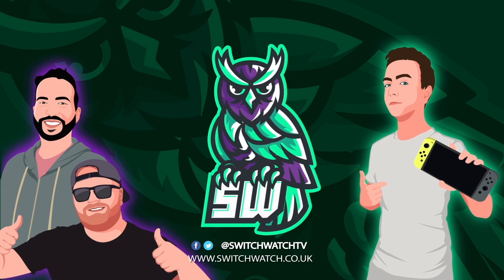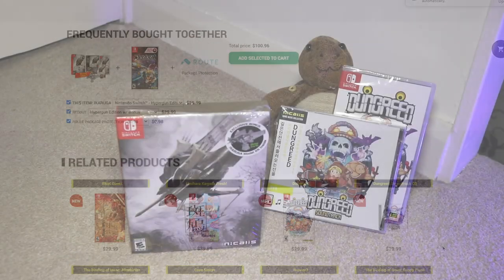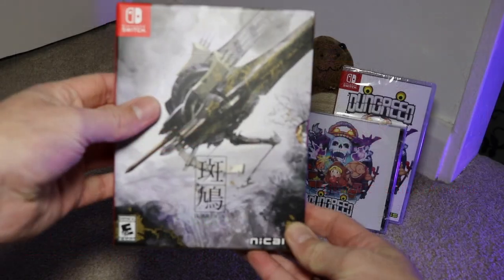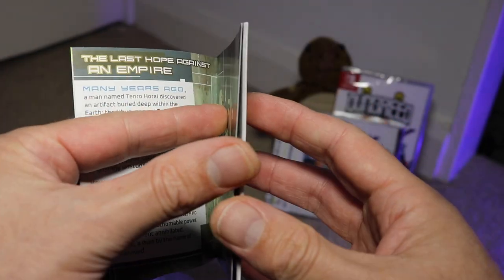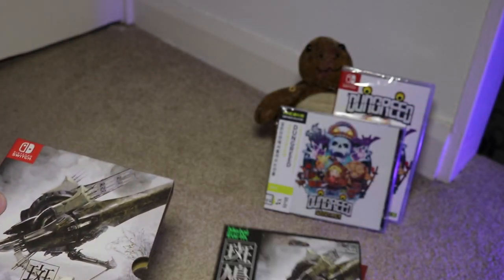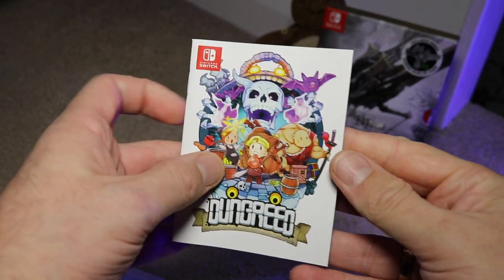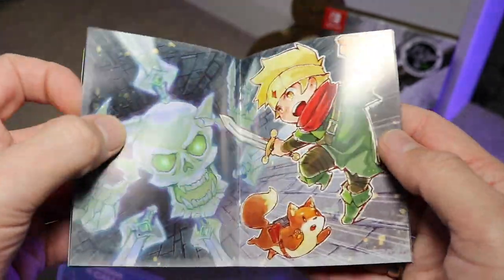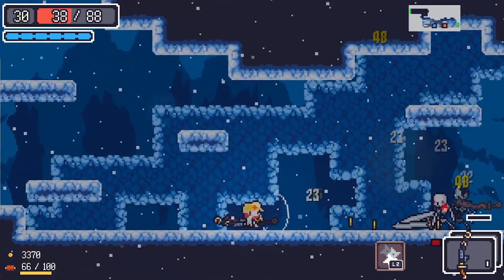Ikaruga & Dungreed Nintendo Switch Unboxing-Nicalis Special Physical Treatment!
Here we have an unboxing for both Ikaruga & Dungreed physicals on the Nintendo Switch both receiving the Nicalis special physical treatment. Both games are great but special mention to the Soundtrack that comes with Dungreed.

THE SHOOTER FAN'S SHOOTER
The definitive edition of the cult classic vertical shooter in physical form for the first time! With its unique polarity-switching gameplay, visual style and epic soundtrack, Ikaruga holds a place in many gamers' hearts. Now you can own a physical copy for Nintendo Switch or PlayStation 4 in a special limited-edition package.

 PHYSICAL EDITION BONUSES
Exclusive Metal Earth steel model kit of the Ikaruga ship (assembly required, recommended for ages 14+)
Five-color instruction manual on heavy stock
Premium foil "Warning" sticker
Sturdy outer box with metallic gold accents
Hypergun Store exclusive bonus added to the Limited Edition package

FEATURES
Pilot your Ikaruga fighter and face off against enemy ships, switching polarity to harmlessly absorb bullets that match the ship's current color

Spectacular 3D graphics, elegant level design, and challenging boss battles

Two game modes (Arcade and Prototype), with support for single-player and two-player (local) cooperative modes

Nintendo Switch version includes vertical screen mode, allowing the game to be played in its original arcade orientation!

PLEASE NOTE: ORDER RESTRICTIONS
Each edition is limited to one per customer.
This is a special order item. We are unable to accept cancellations, refunds, or exchanges for any special order or custom-built items.
Ships Oct 27, 2020
DETAILS
Platform: Nintendo Switch, PS4
Physical Release Date:  October 27, 2020
Players: 1-2
Developer: TREASURE Co., Ltd.
Publisher: Nicalis, Inc.

You are an adventurer who must explore a continuously evolving dungeon to prevent an entire town from being destroyed. Explore procedurally generated levels with a variety of environments such as prisons, jungles and lava zones.

Advance through the living dungeon by defeating enemies with powerful magic items and an arsenal of weapons, from rusty swords to cutting-edge sniper rifles. As the town is rebuilt, you can train to become stronger and better equipped prior to exploring deeper and encountering the sinister denizens that lurk in the unpredictable dungeon.

HYPERGUN BUNDLE BONUSES
Each copy comes with a full-color instruction manual, a reversible cover insert and the game's soundtrack on a full-sized audio CD with jewel case.

FEATURES
Procedurally generated maps that are different each time you enter the dungeon.
Rescue the townpeople from the dungeon and help them to rebuild the town.
Level up, upgrade your stats and/or change your equipment for each dungeon run.
Discover a wide variety of randomly placed weapons and magical items.
Unique control system lets you aim your weapon and dash in any direction in a 360-degree arc, even opposite the direction you’re moving.
Exciting monsters, treacherous traps and epic boss battles.
Charming pixel-art graphics, dramatic music and unpredictable challenges.
Gameplay modes include single-player and two-player cooperative play.

DETAILS
Players: 1-2
Release Date: October 27, 2020
Developer: TEAM HORAY
Publisher: Nicalis, Inc.

Dungreed ESRB